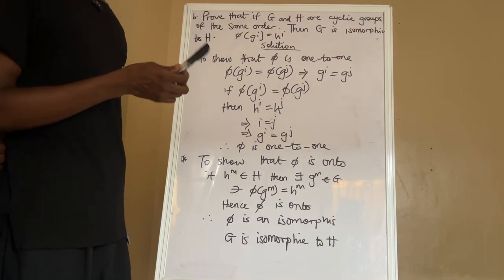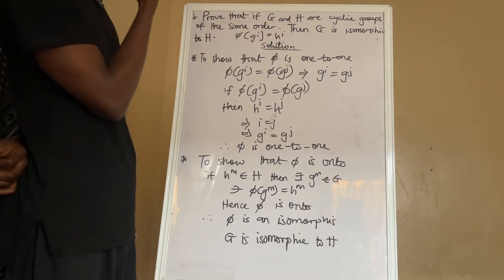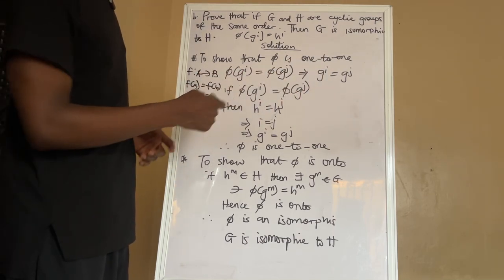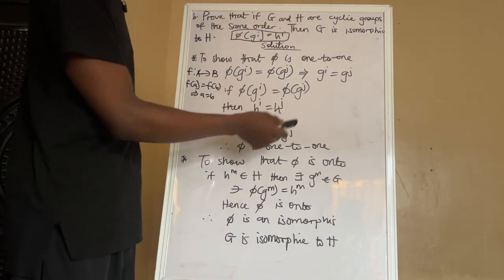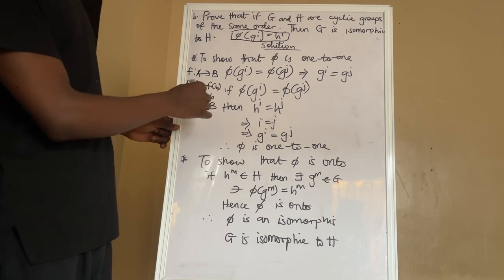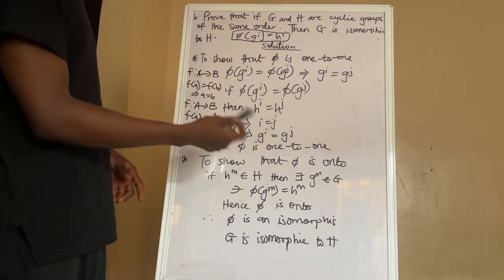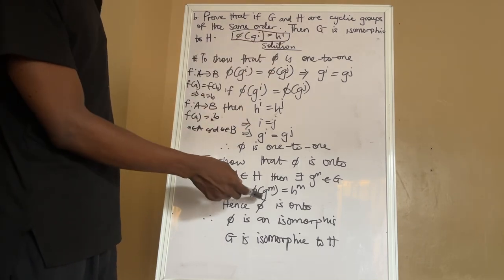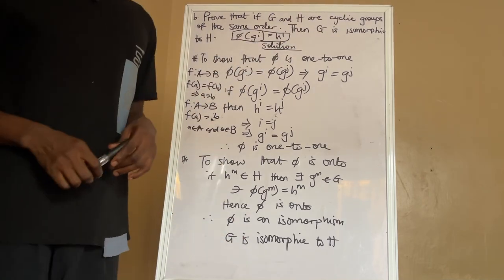Prove that if G and H are cyclic groups of the same order, G is isomorphic to H (Question 1b) Part 3